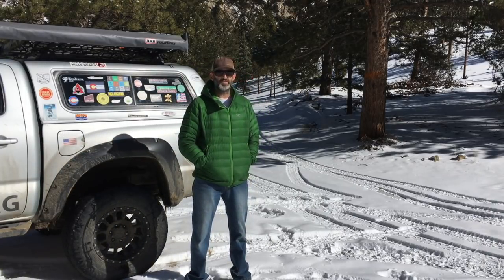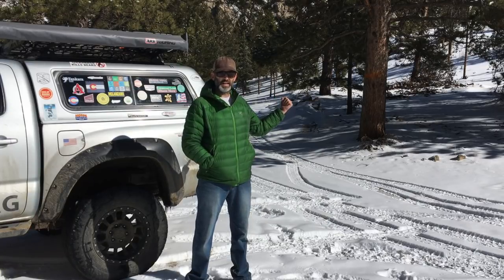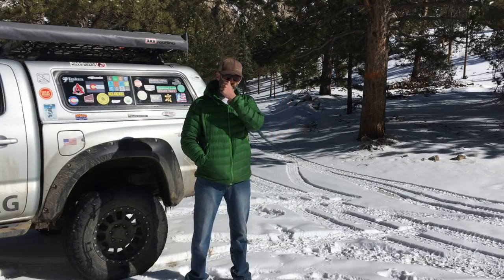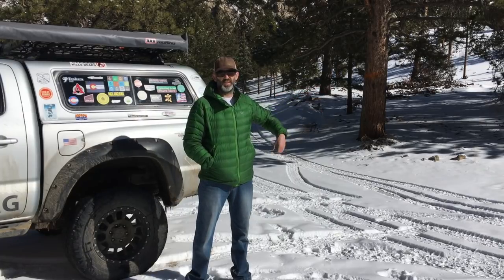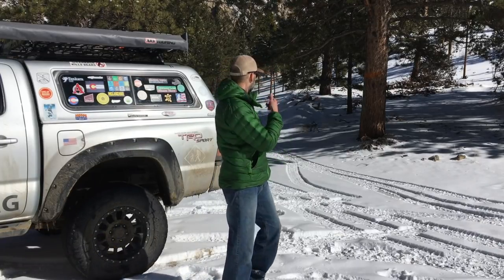Off Grid Living, Truck Camping: weBoost Drive 4G-X Cell Phone Booster Field Review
To view all of the weBoost products for cars, trucks, RVs, boats, and homes/businesses; please visit h